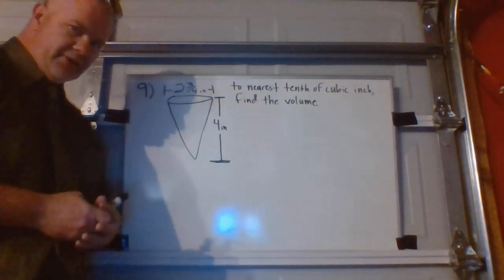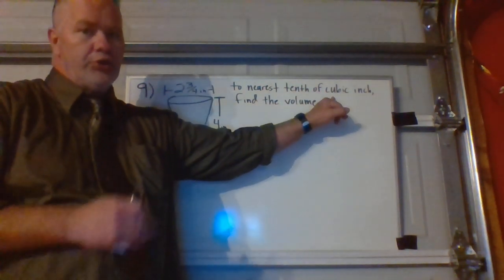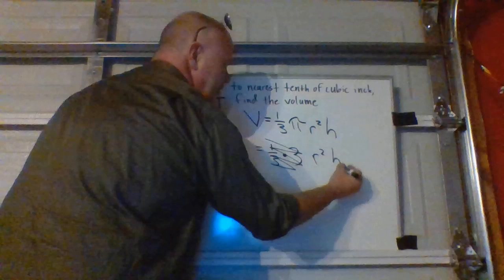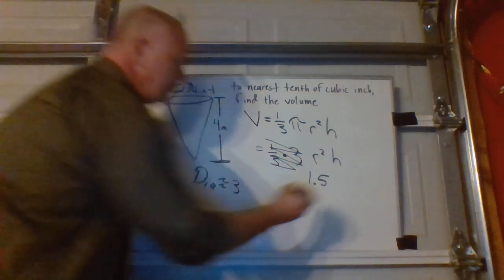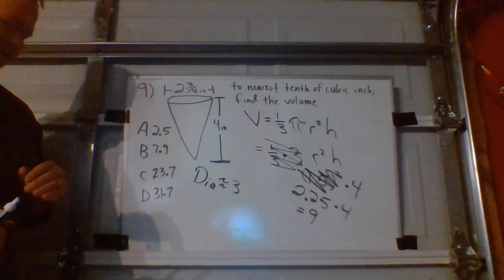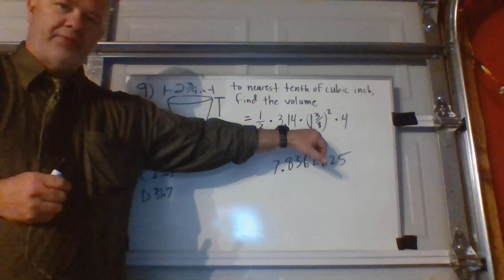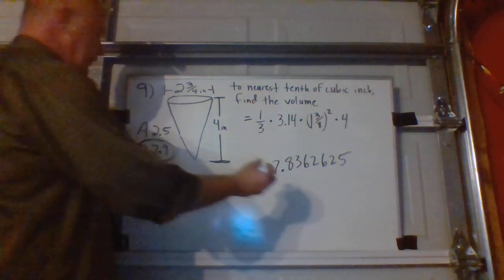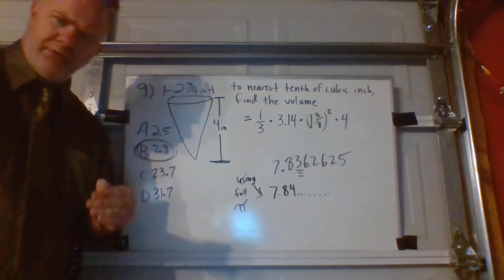Math Review Question Number Nine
Solution to volume of a cone.
We used 3 instead of 3.14, and rounded 2 3/4 to 3.
We also calculated a more precise answer.